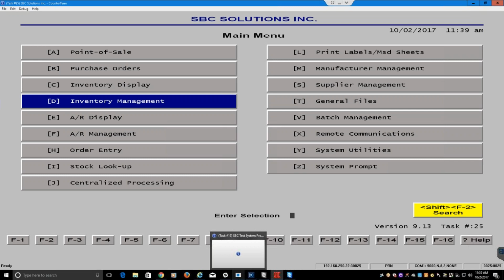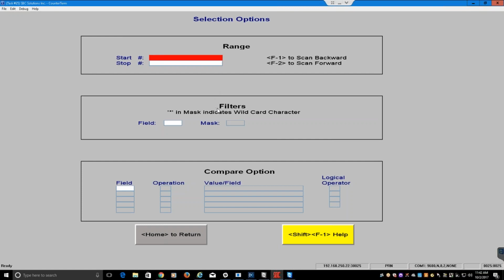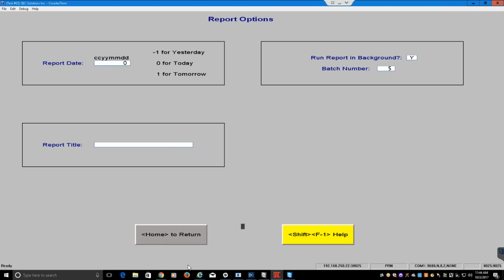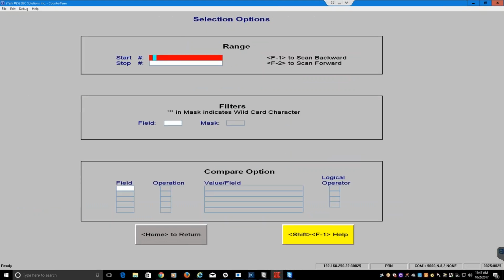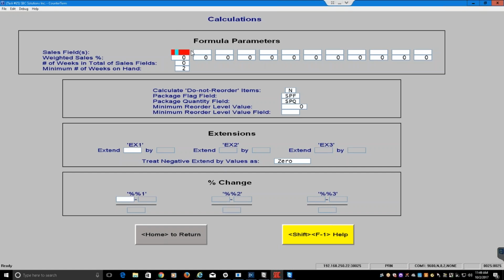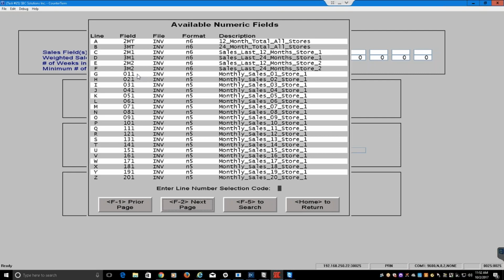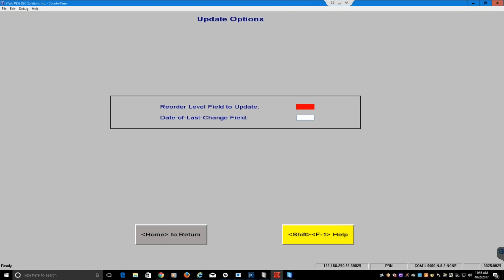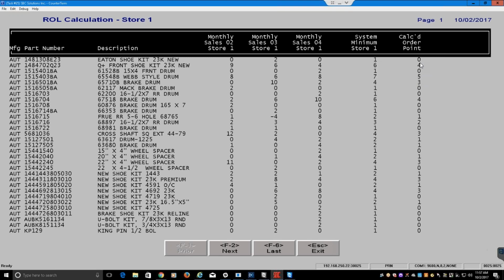Reorder Level Calc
-How to setup reorder level calculations to make purchasing much easier to do.

Menu Path: various menu paths
BL